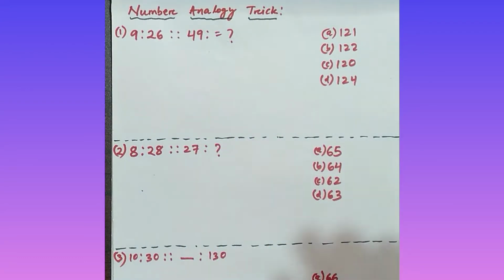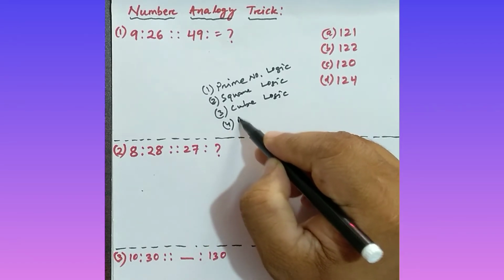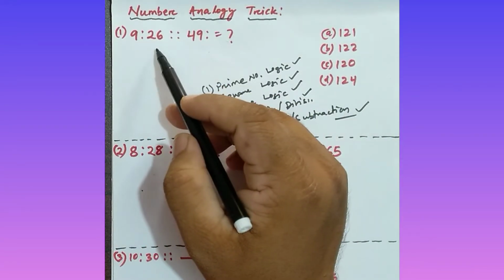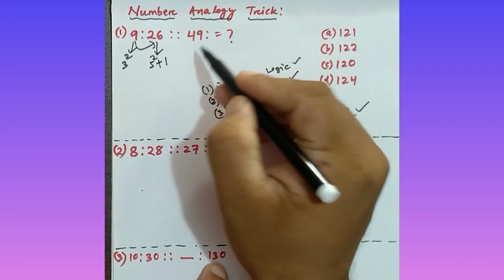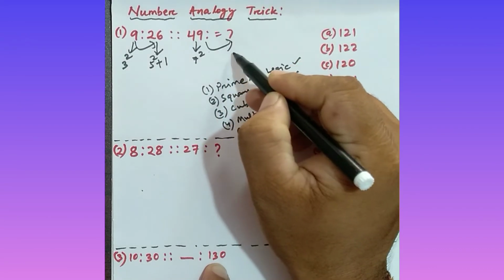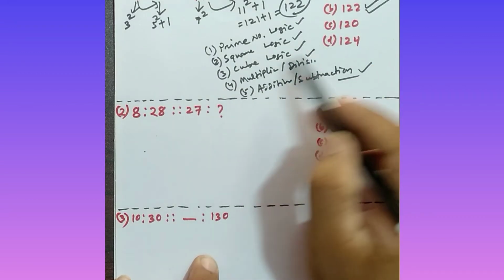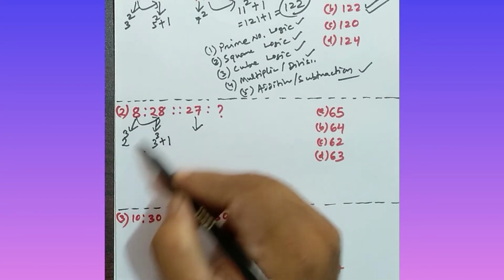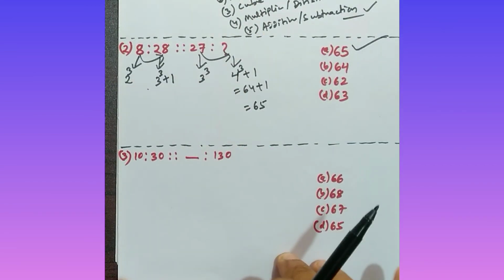How to Solve Number Analogy Questions easily🤔🤔🤔 | solving number analogy questions easily🤔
In this video, we will discuss about Number Analogy Questions with examples step by step.

Queries Solved:
1:Number Analogy Questions kaise solve karein
2:number analogy questions solve easily
3:number analogy tricks
4:number analogy tricks 2022
5:number analogy questions solving easily
6:number analogy reasoning tricks
7:number analogy ssc cgl
8:number analogy questions

I will upload a video for you in every single week.